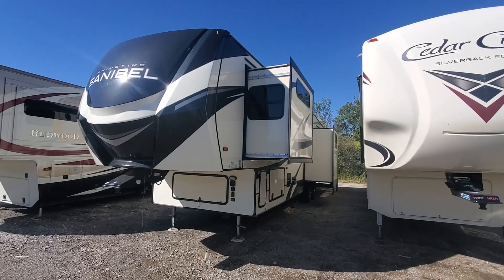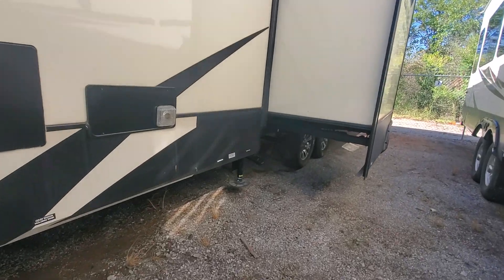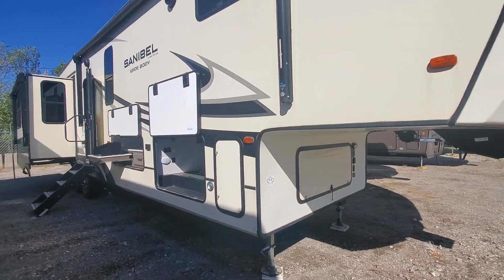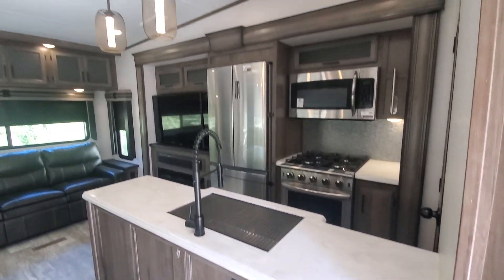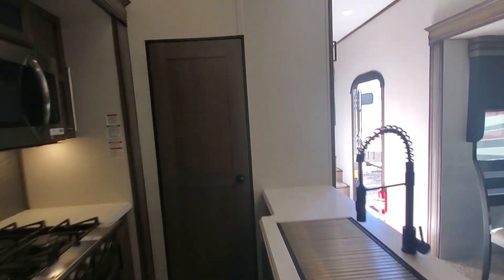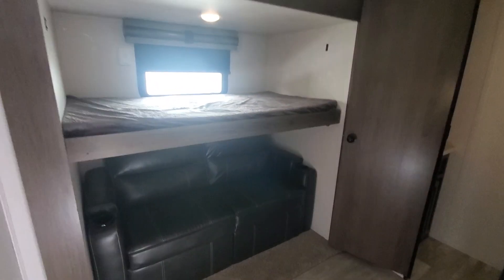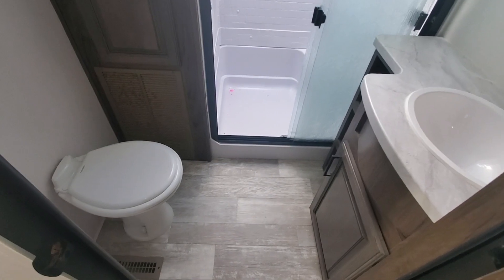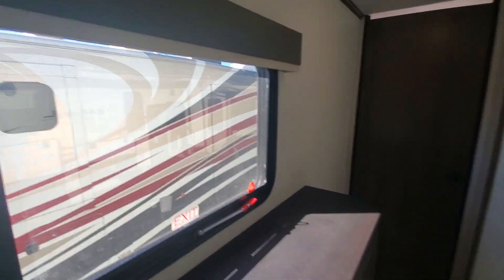*SOLD* 2021 PRIME TIME SANIBEL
*SOLD*

2021 PRIME TIME SANIBEL MODEL#3902

If you have any questions or requests please don't hesitate to reach out!